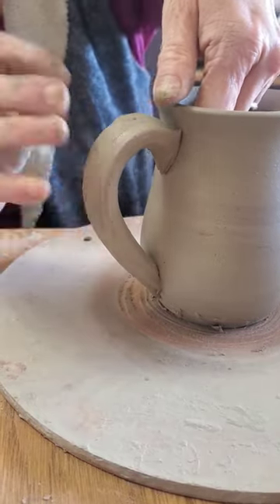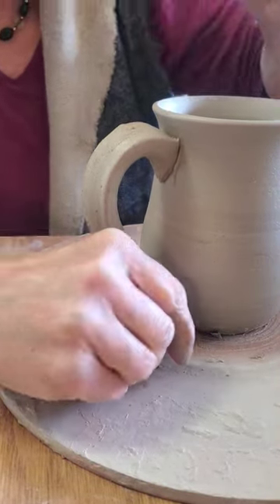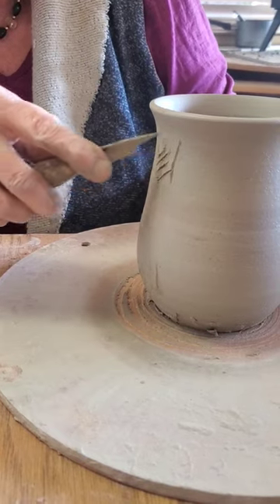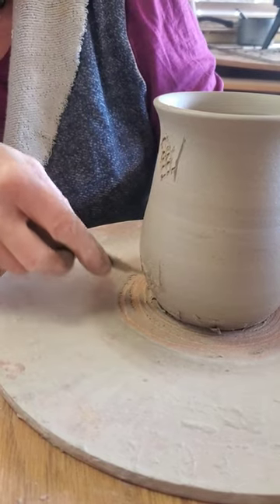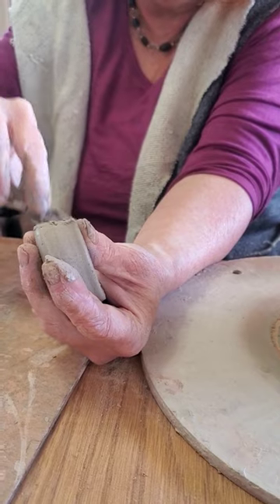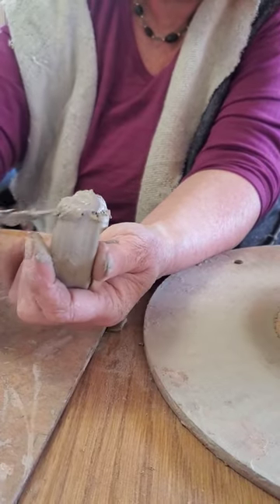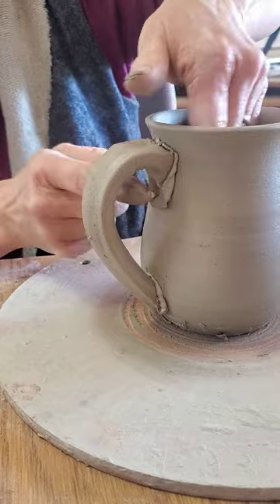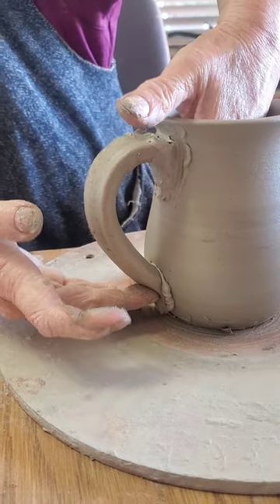One-minute Handle Attachment